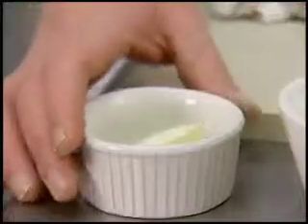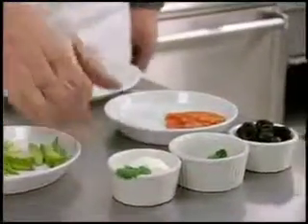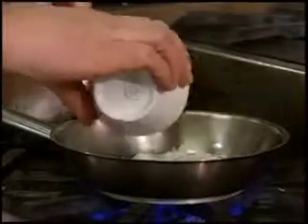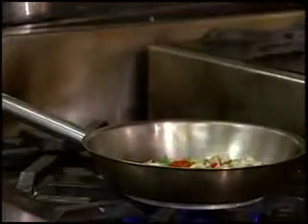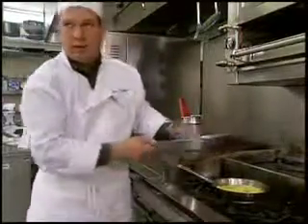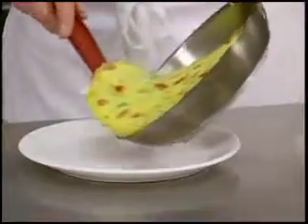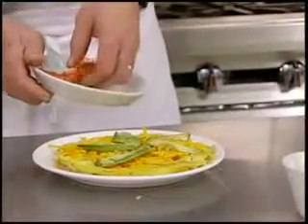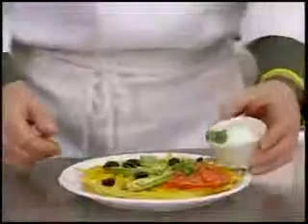Egg Frittata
This is a video demo from the Cook'n in College recipe collection.